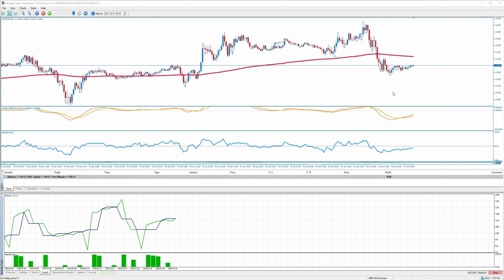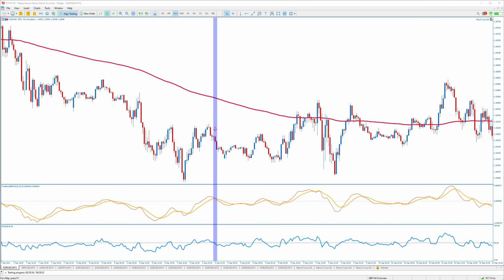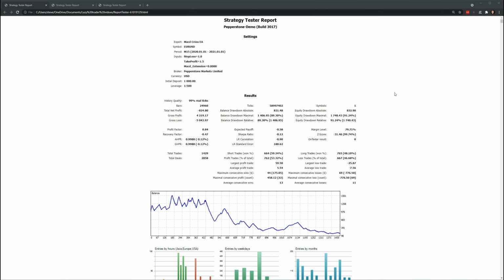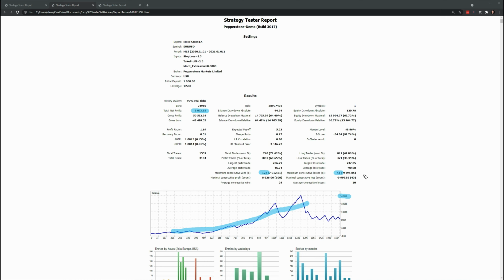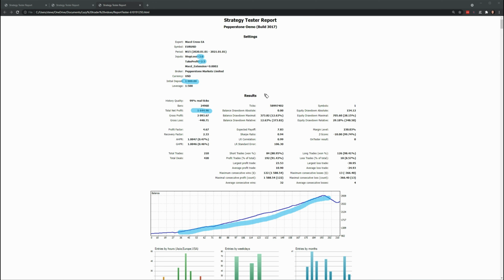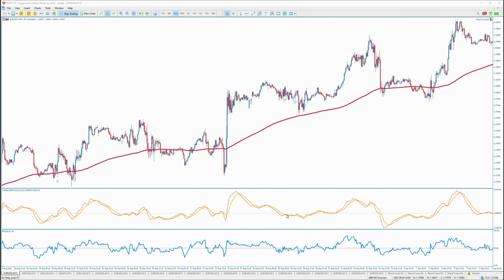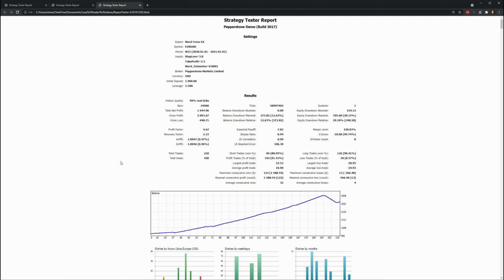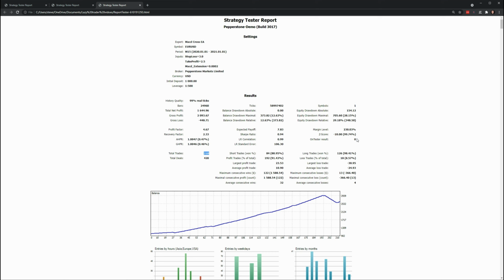I grew my account by 800% using this Macd strategy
TIMESTAMPS
1. Indicators needed for the strategy 0:43
2. Strategy Rules 1:14
3. Examples 1:57
4. Risk Management 2:17
5. Back test in action 2:45
6. Back test results 3:53

I put the old Macd Cross strategy to the test.